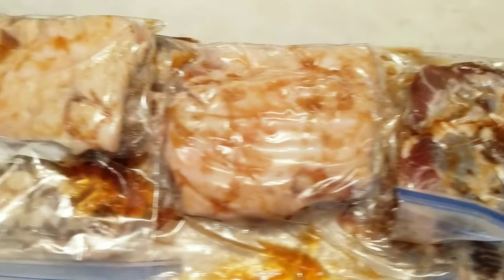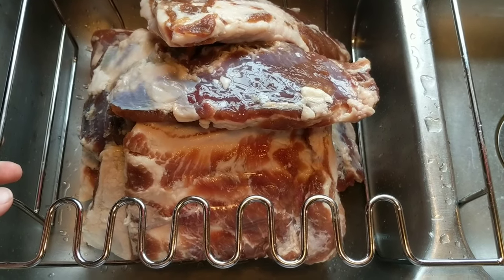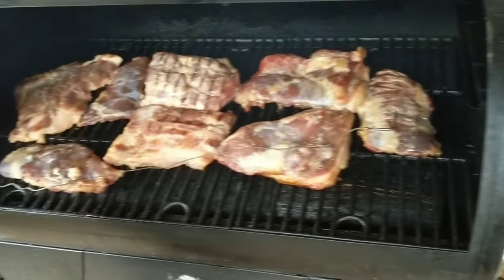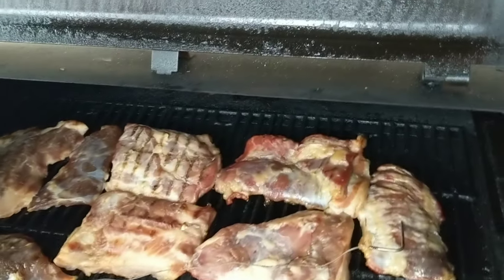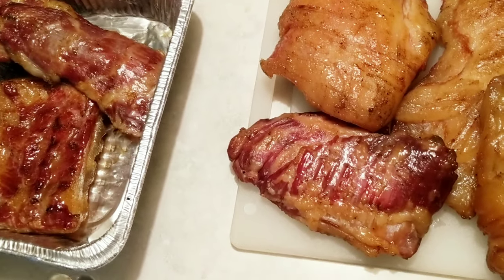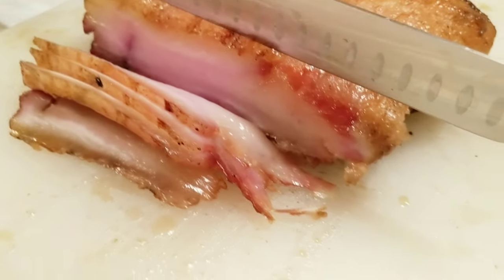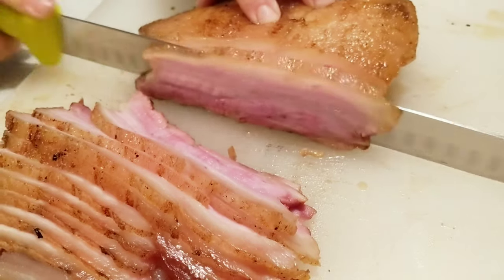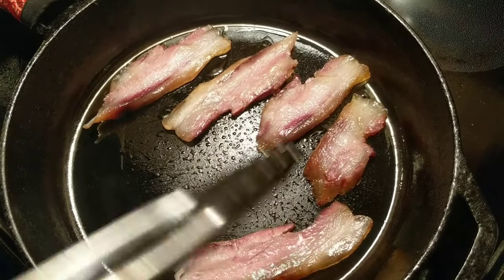Curing and smoking bacon | Our first time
We have been anxiously awaiting this and it's finally time to make our own bacon!